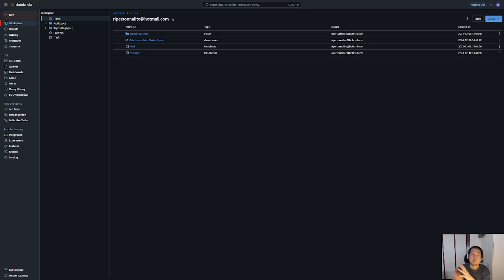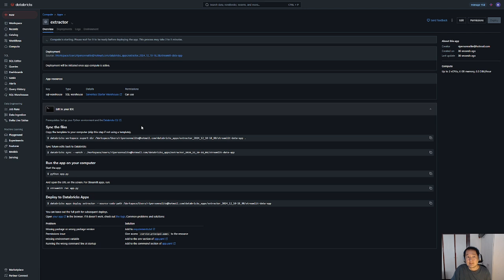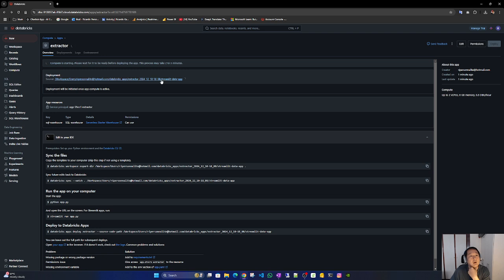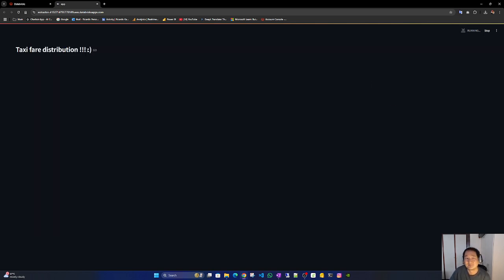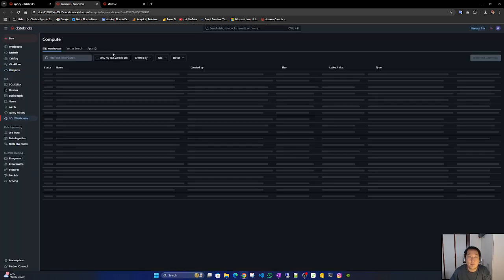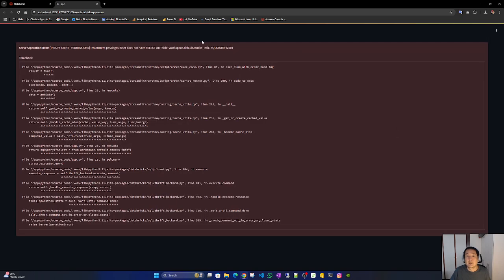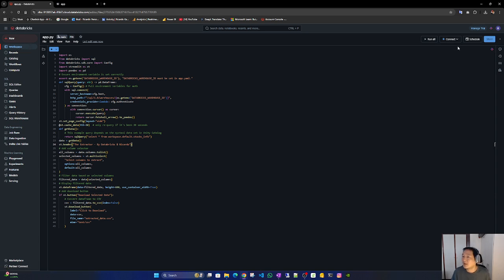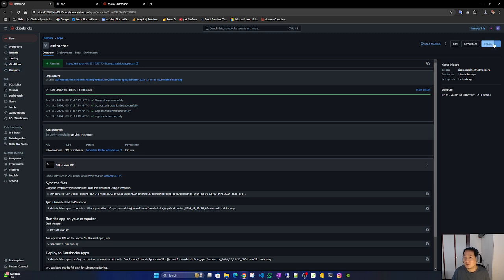Databricking - Creating a Streamlit app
In this video I show how to create a Streamlit app in Databricks cloud.